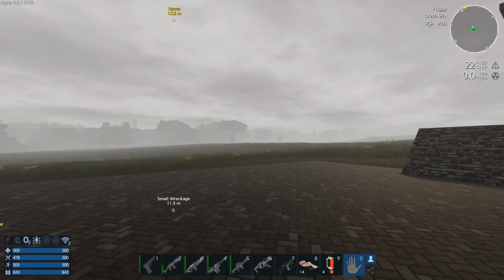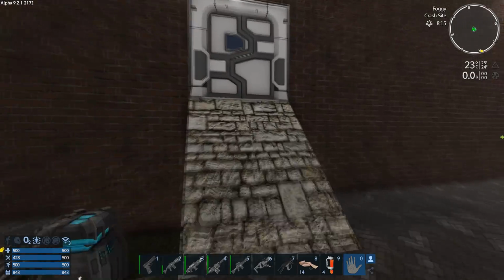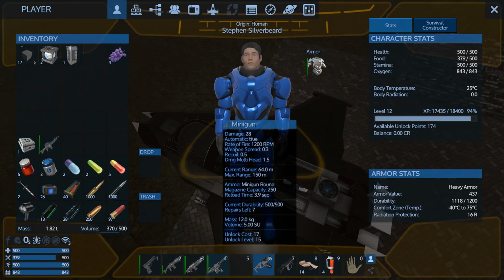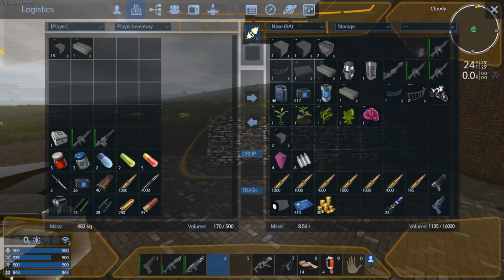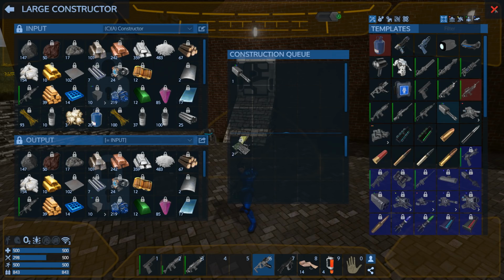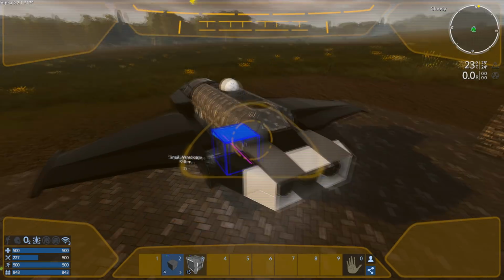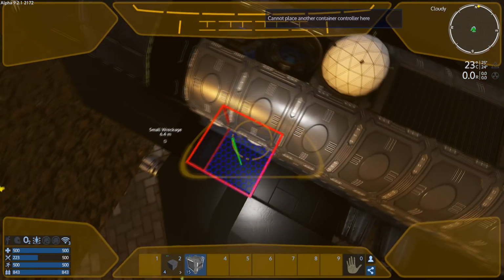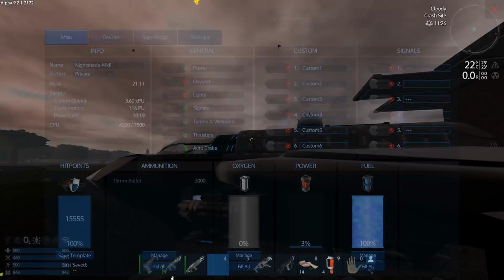SV Rebuild :: Empyrion Galactic Survival Gameplay (Alpha 9.2) : #13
Alpha 9.2 Update, released on the 15th January "019

Alpha 9.1 Update, released on the 9th January 2019